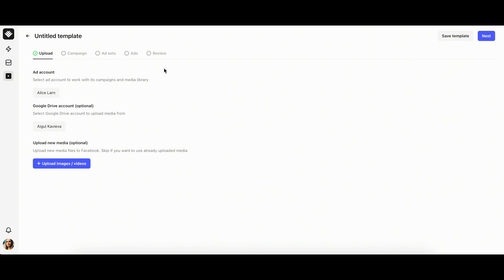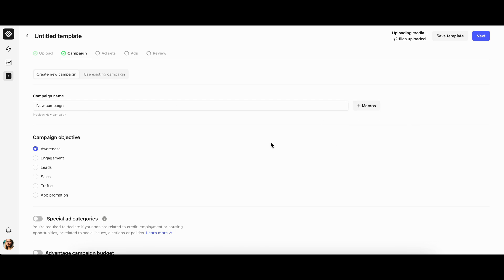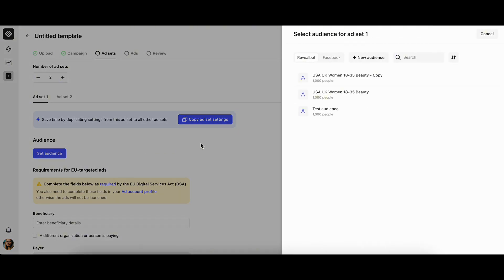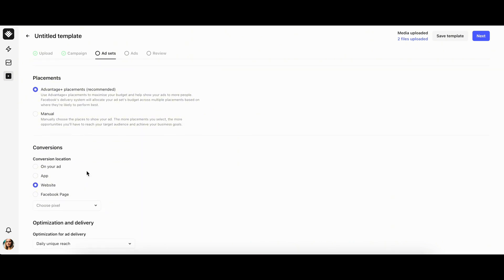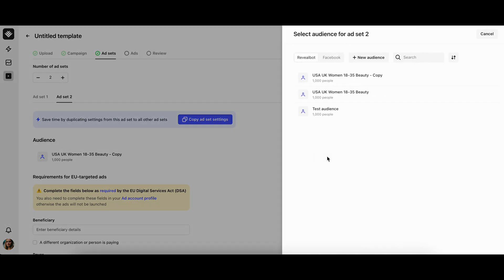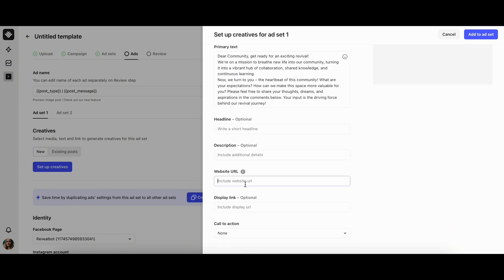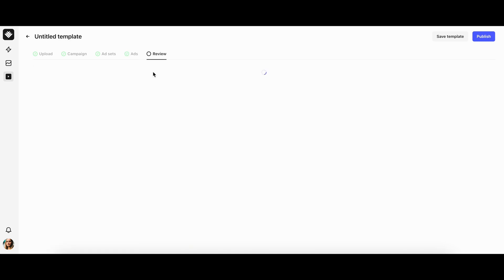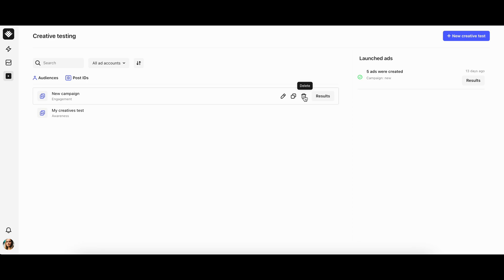Revealbot's Creative Testing feature explained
A powerful Revealbot feature to unlock the potential of your ads. It's your ticket to ad sets at scale, impactful creatives, and reduced fatigue. Delve into the nuts and bolts of how creative testing works and how it can revolutionize your advertising strategy!

🔋To gain more advertising insights and share your experience, join our Facebook Ads Automation Community